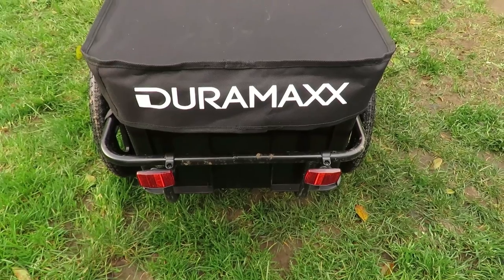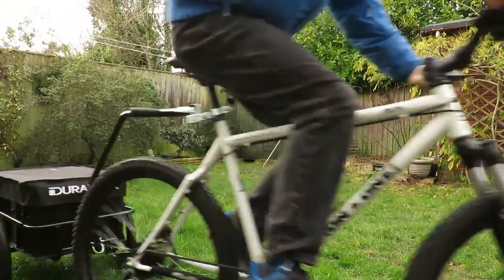DuraMaxx Big Mike Bicycle Trailer Overview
Review and test video of the DuraMaxx big mike bike trailer.

70L capacity
Steel frame
16" wheels
40kg load weight
Fits bikes with 26 - 28" wheels